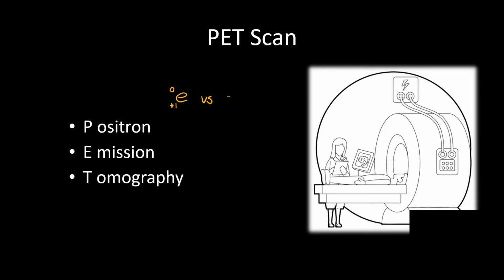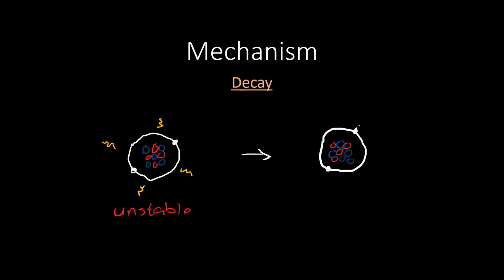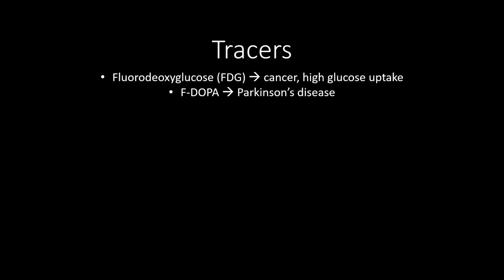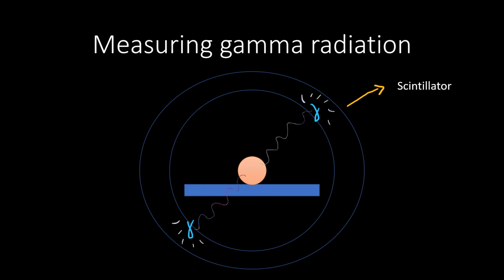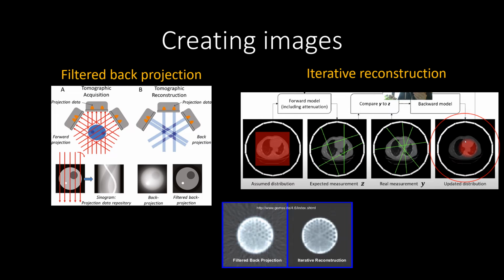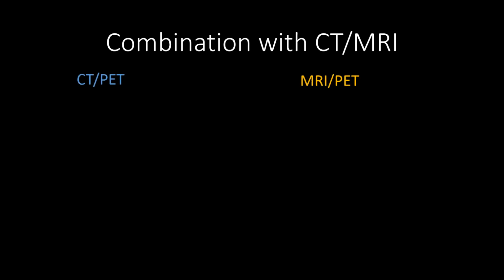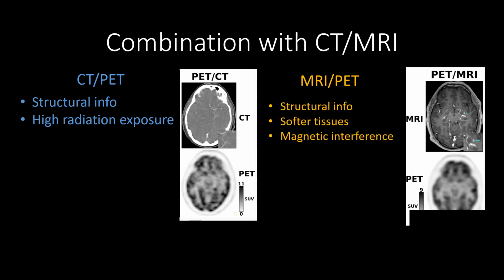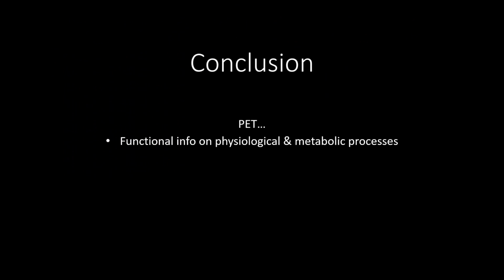Biomedical Brain Imaging: PET scan